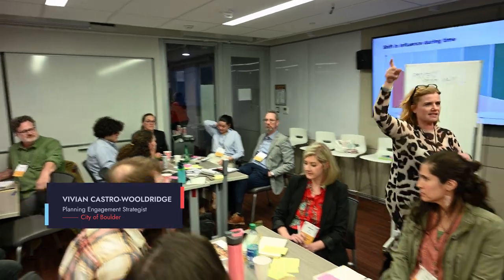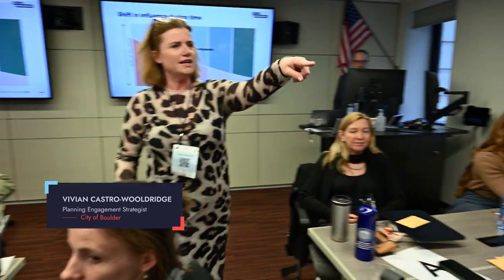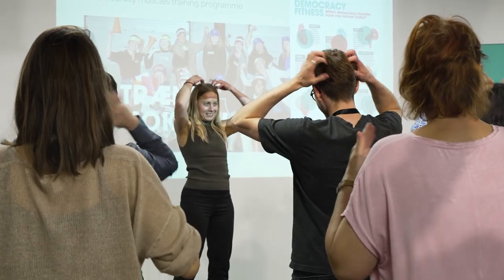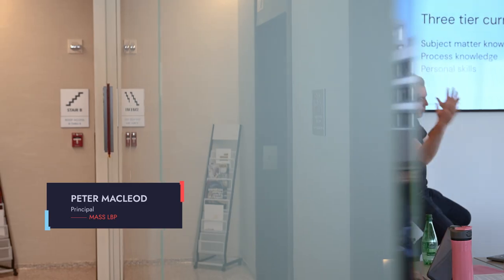Citizens' Assembly Schools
ℹ️ Subtitles are available in English, Spanish and Italian. Click on the CC icon to select your language.

FIDE is a network of leading democratic innovators in Europe and North America. We advise governments and policy-makers on how to involve everyday people in the decision-making process. FIDE is a non-partisan organization with no topical preferences. We simply believe that a diverse group of citizens can reach informed judgements and propose meaningful policy recommendations.

You can watch our school presentations available on this YouTube Channel. For a tailored and transformative experience, join us in person!

Follow us🔽

We express our gratitude to our speakers, partners and participants:

- Anna Vindics, Director of Public Policy, Momentum Party, Hungary
- Benjamine Solotaire, Community Board Advisor, NYC Civic Engagement Commission, USA
- Bryant Heng, Fellow, Bloomberg Harvard City Hall, USA
- Hannu-Pekka Ikäheimo, Project Director, SITRA, Finland
- Kelly McBride, Head of Community Engagement, TPXimpact, Great Britain
- Kristina Naunova, Network Development and Project Coordinator, Climate Action Network - Europe, North Macedonia
- Marjan Ehsassi, Executive Director, FIDE - North America
- Peter MacLeod, Principal, MASS LBP, Canada
- Teodora Kusovac, Project Manager, Capital City of Podgorica, Montenegro
- Vivian Castro-Wooldridge, Planning Engagement Strategist, City of Boulder, USA
- Yves Dejaeghere, Executive Director, FIDE - Europe
- Zach Nass, Communications and Engagement Manager, City of Oklahoma, USA

Original footage recorded during:
- Spring School on Climate Citizens' Assemblies in Budapest, May 21-22.